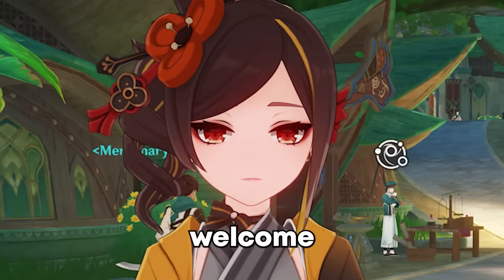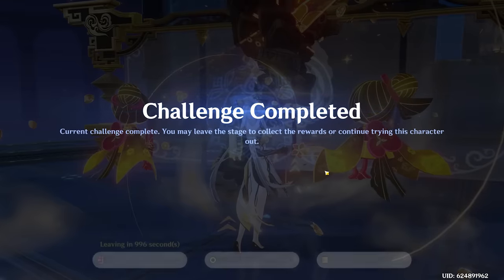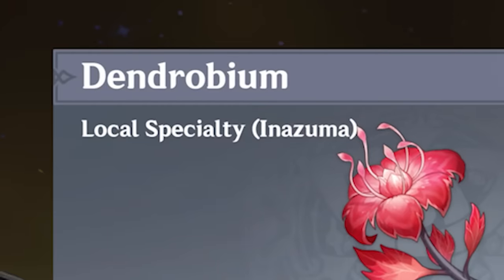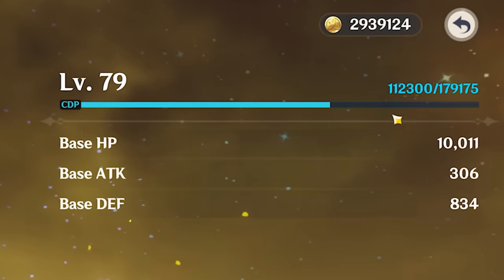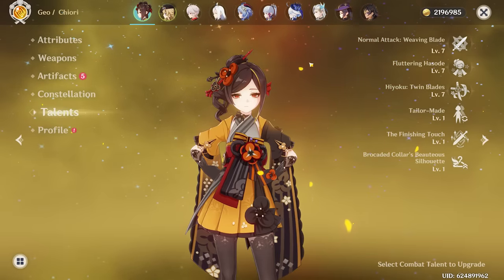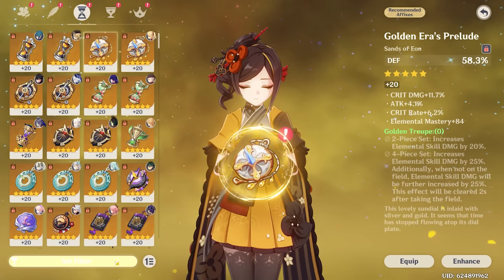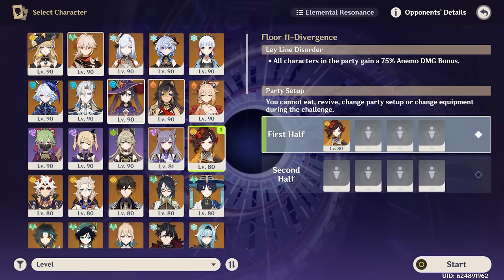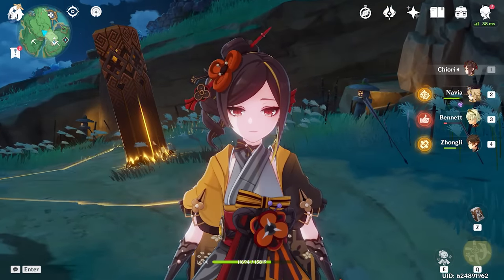I SPENT 24 HOURS BUILDING CHIORI in Genshin Impact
Today we will Build the best possible Chiori in Genshin Impact. Try to get the best Artifacts, Weapons, and Talents.

USE CODE: BNYP715VEP3I
Code Valid Time: 2024/03/13 ~ 2024/04/23
Contains: Adventurer's Experience x10, Mora x10000, Fine Enhancement Ore x5, Stir-Fried Fish Noodles x5, Jueyun Chili Chicken x5